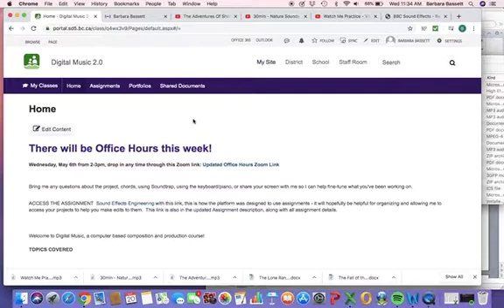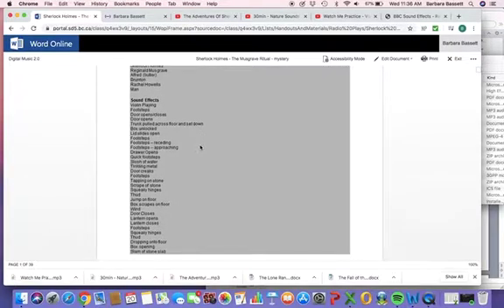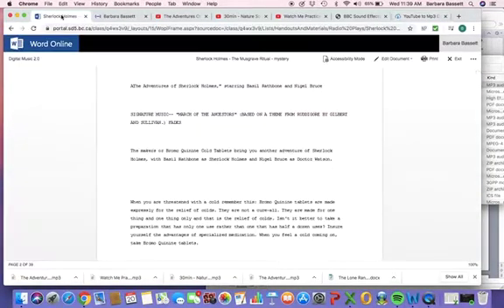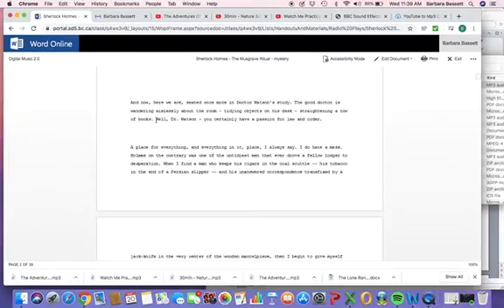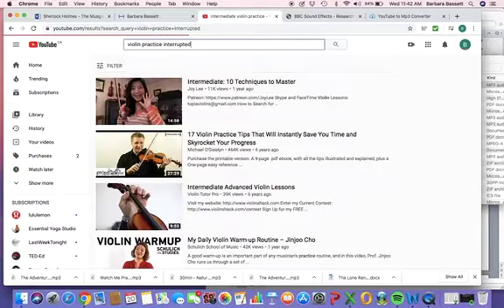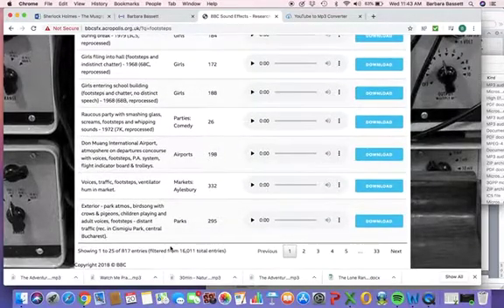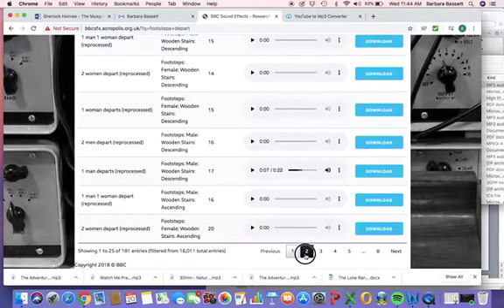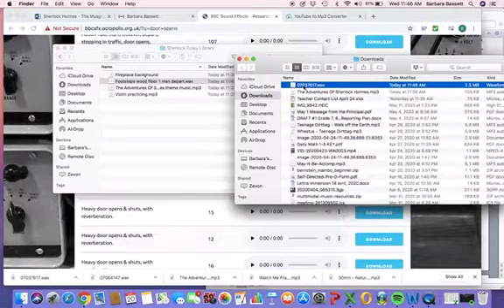Part 1 - Planning and building your Foley Library